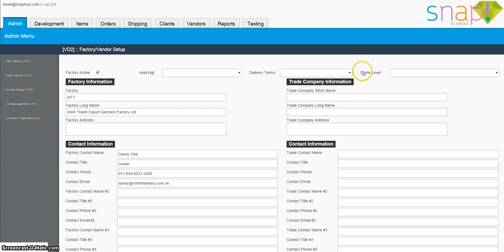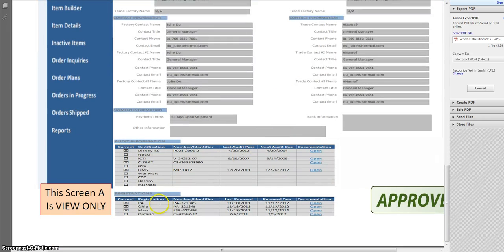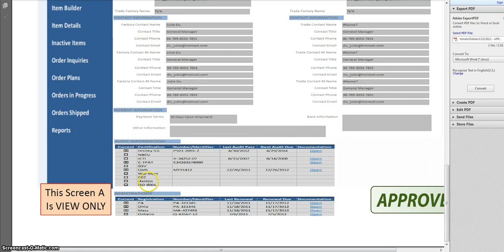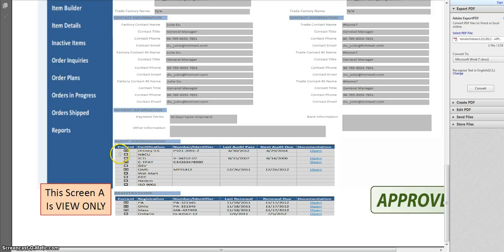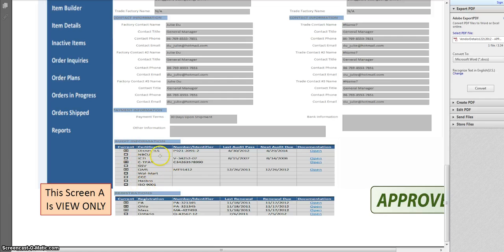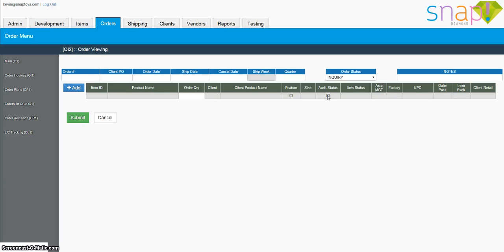SSR Vendor Setup 11 24 15